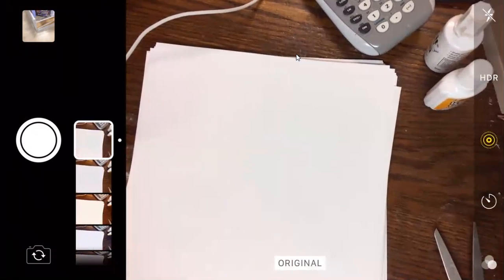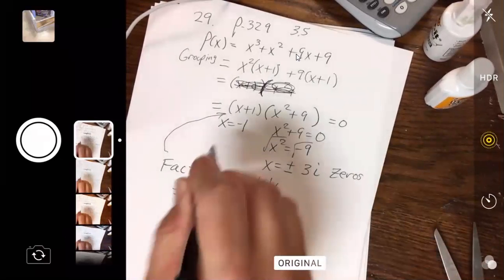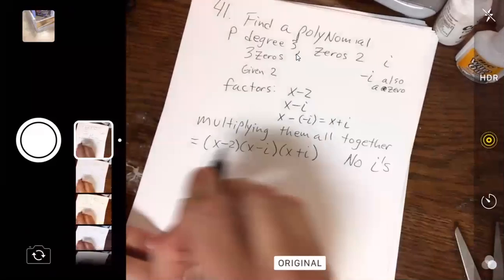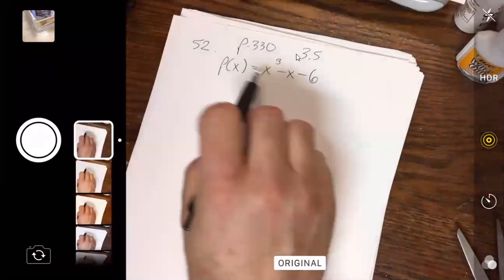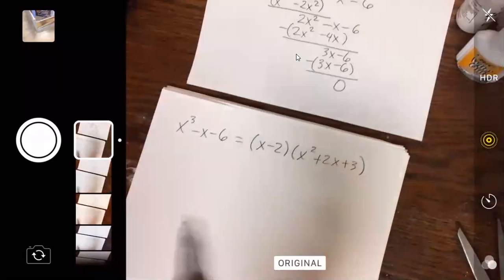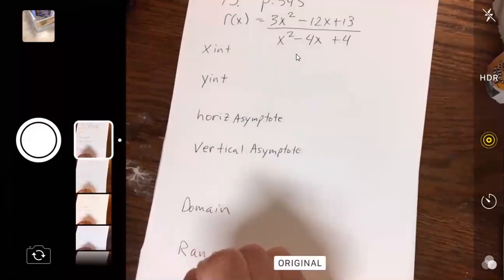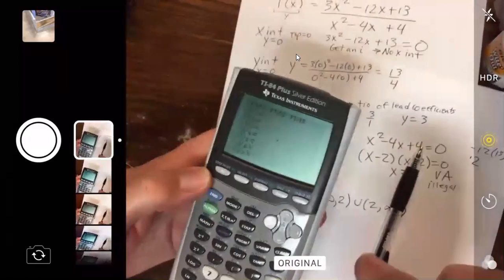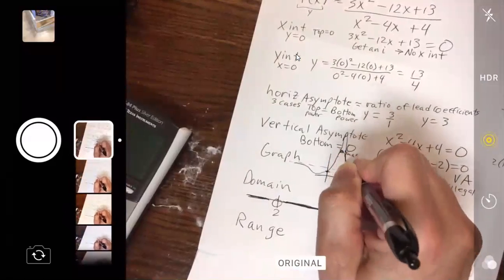MATH 1111 Zoom Meeting October 22 12 pm